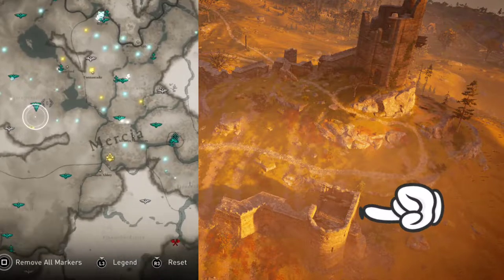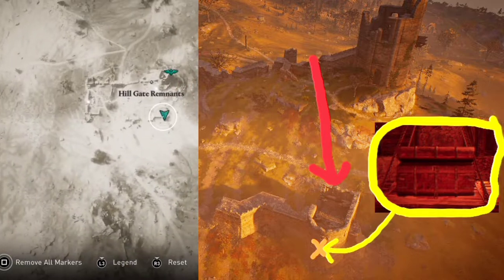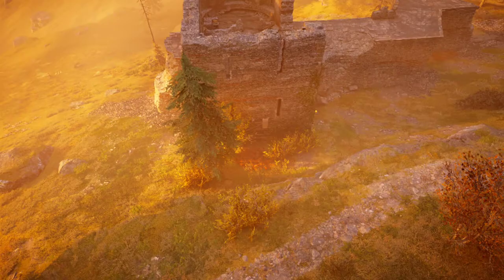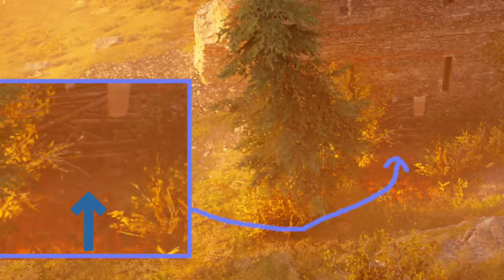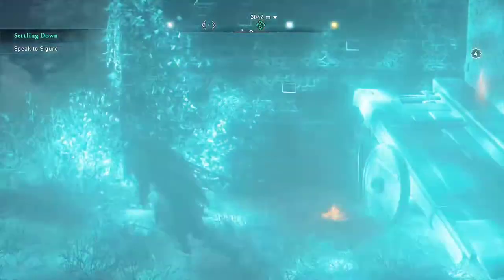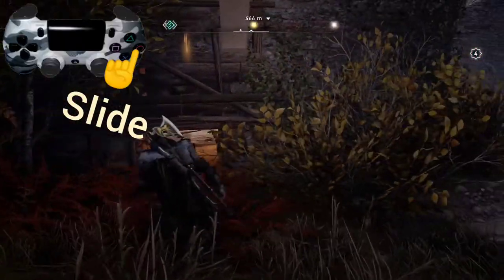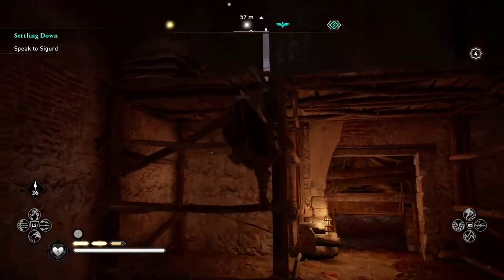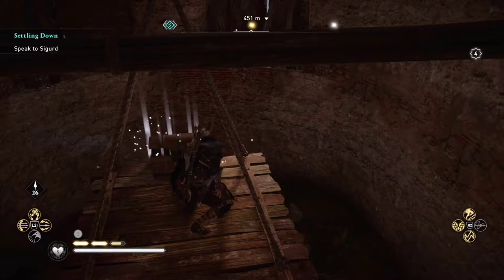AC Valhalla Hill Gate Remnants Chest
Hill gate remnants valhalla loot.
Where are the Hill Gate remnants in Valhalla?